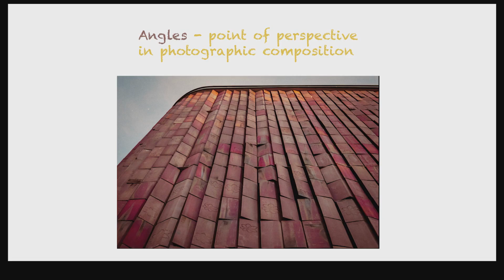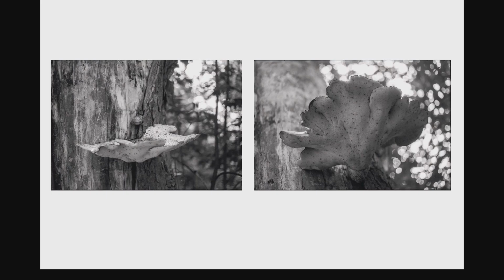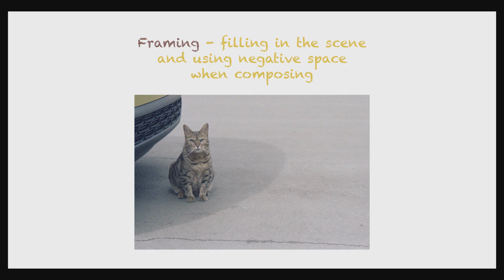Beginners Guide to Photography: Part Two Composition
In the second part of this Beginners Guide to Photography Martyna talks through some key techniques in composition. With just a few simple tips and tricks, this video will teach you how to take some great photos on any camera or camera phone.

Martyna Maz is a local artist with a passion for photography. Since graduating from the Glasgow School of Art she has been developing her practice using a variety of digital and film cameras and working in her self built darkroom. Martyna's love of music used to take her to many concerts to photograph vibrant acts on stage. She feels most connected photographing nature and also likes to bring out the best in people when taking their portraits.

Part of Govanhill Baths Wellbeing Programme.

About Govanhill Baths:
Govanhill Baths Community Trust’s goal is to reopen the Govanhill Baths as a Wellbeing Centre and to contribute to the wider social, cultural and built regeneration of Govanhill as a community through a range of activities. Govanhill Baths Community Trust was born out of a vibrant and historic community campaign to save the historic baths in 2001 from closure. The community spirit and commitment has resulted in Govanhill Baths being back in community ownership as a vital community asset. The ethos of Govanhill Baths has always been: ‘Run for the community, by the community’. Today it is a social business with effective local partnerships and a commitment to transforming/regenerating our community for the benefit of local people.